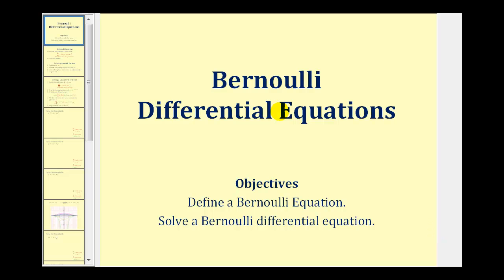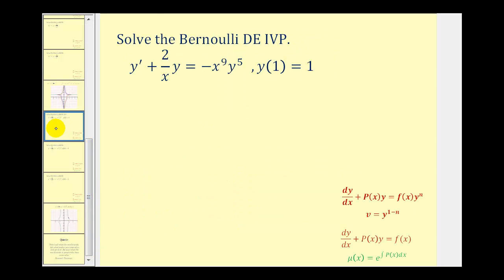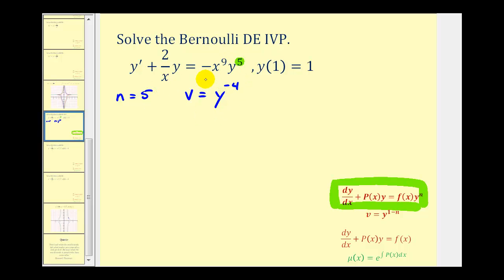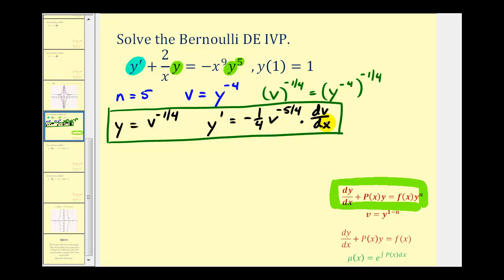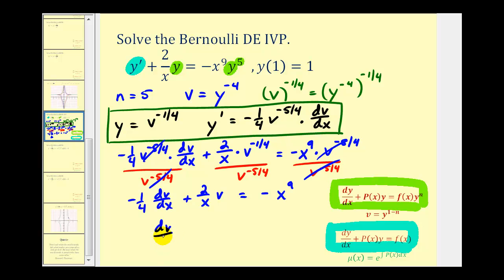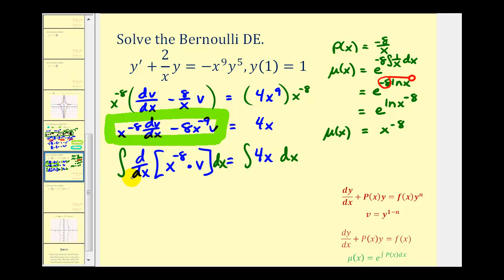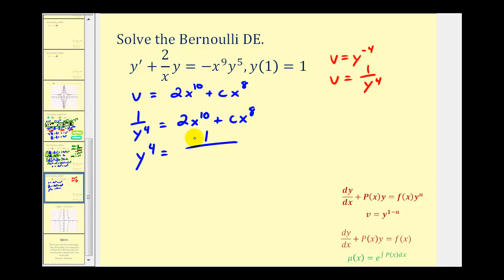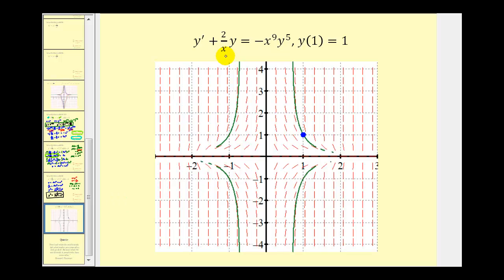Solve a Bernoulli Differential Equation Initial Value Problem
This video provides an example of how to solve an Bernoulli Differential Equations Initial Value Problem.  The solution is verified graphically.